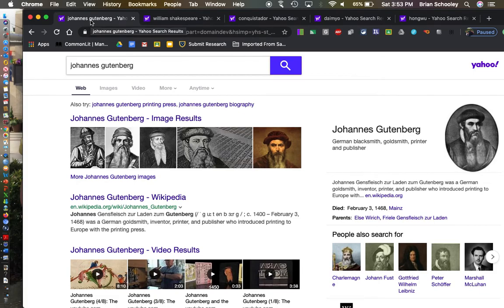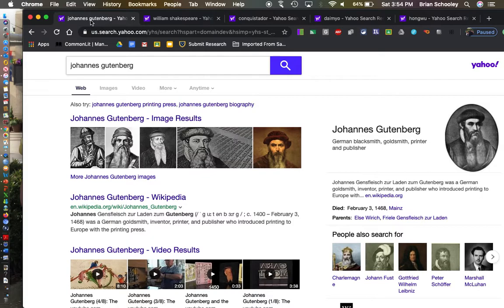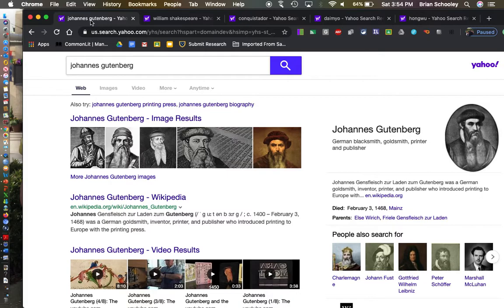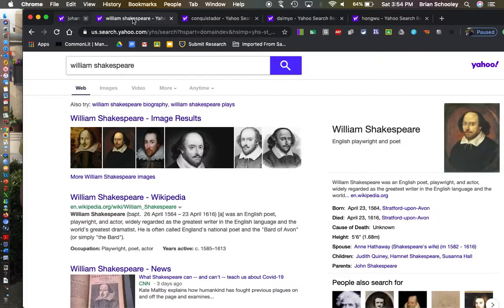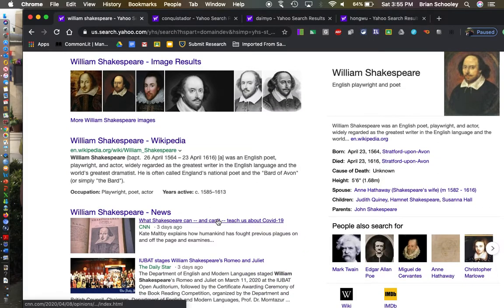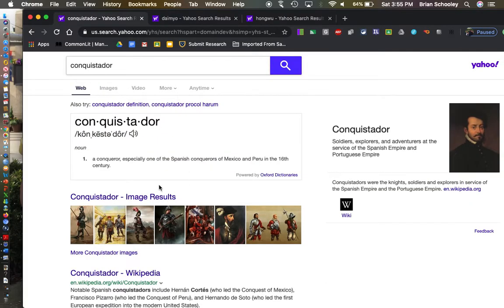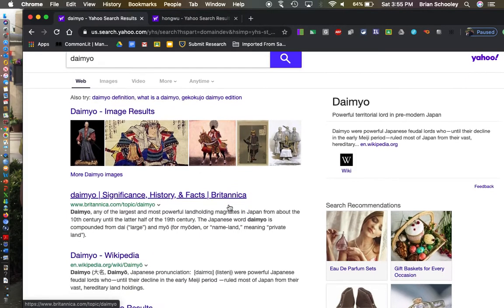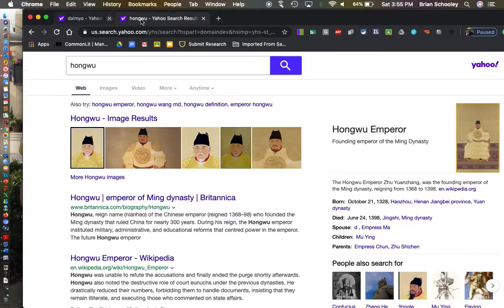Day 20 terms lecture